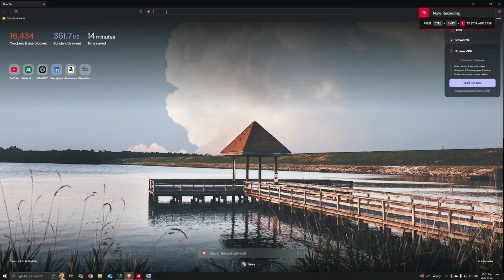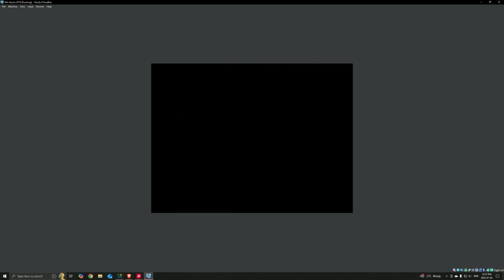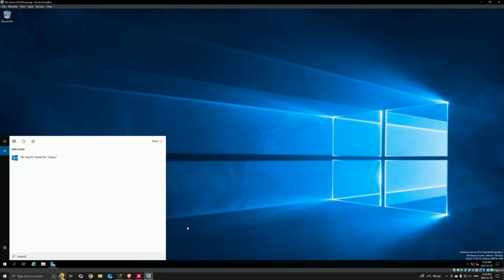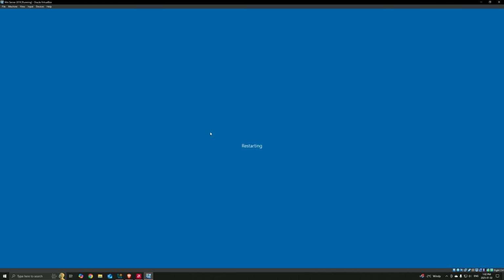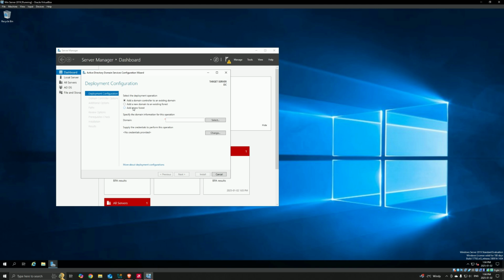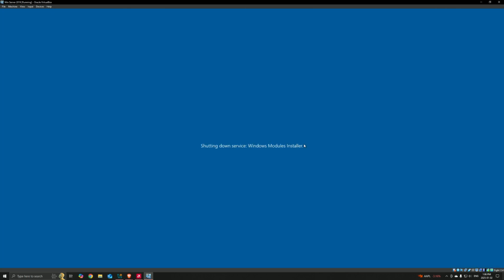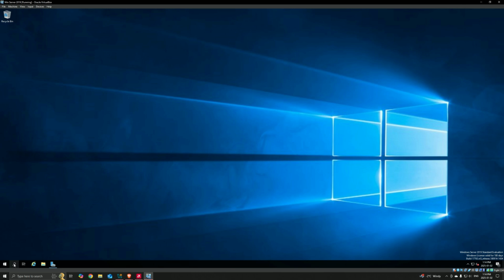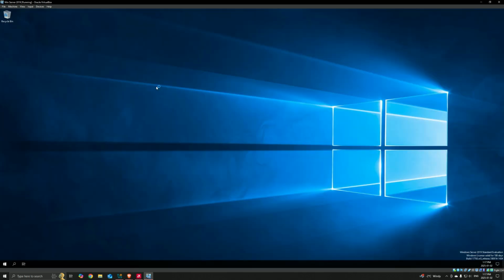Installing Active Directory on Windows Server 2019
In this video I will show you how to install Active Directory and simply create a user under the domain administrator account.